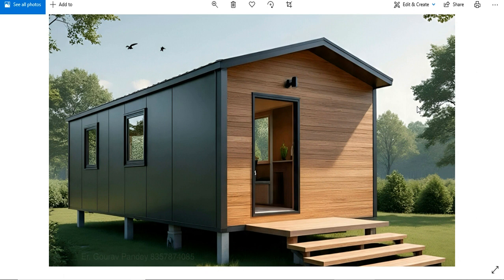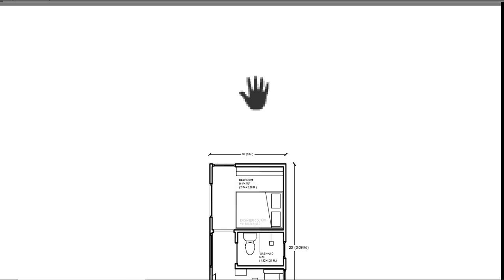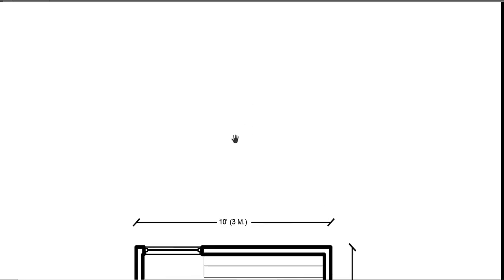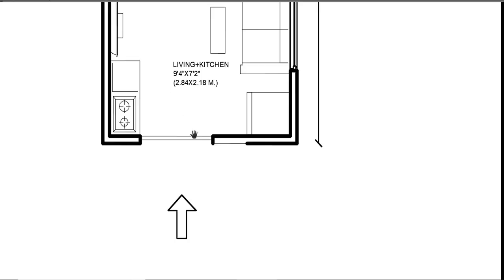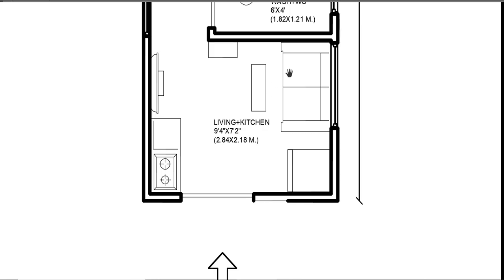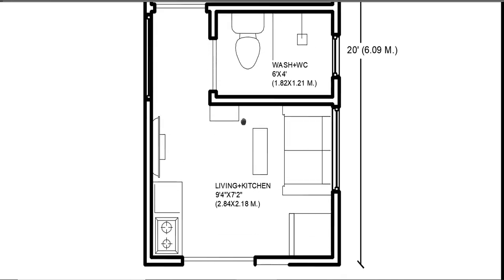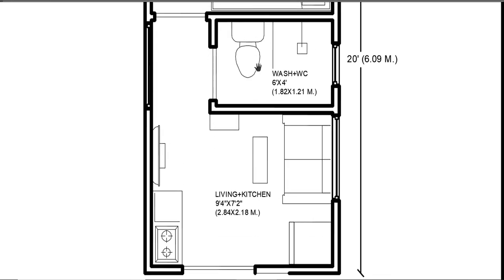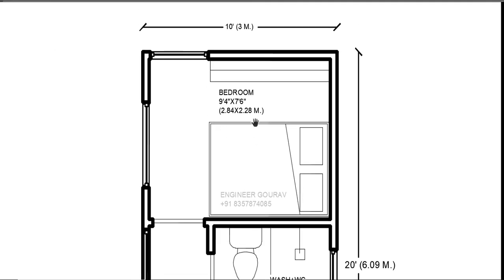(3x6 Meters) Very COZY Tiny House for PERFECT Off-Grid Living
ENGINEER GOURAV
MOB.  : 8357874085